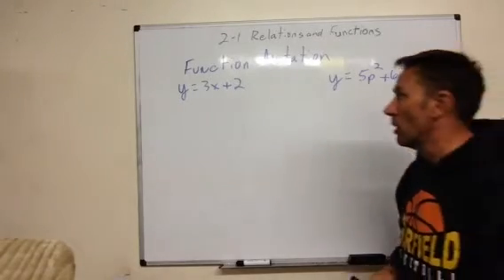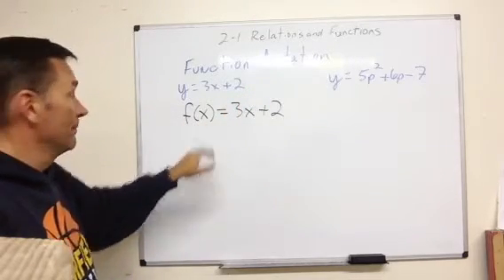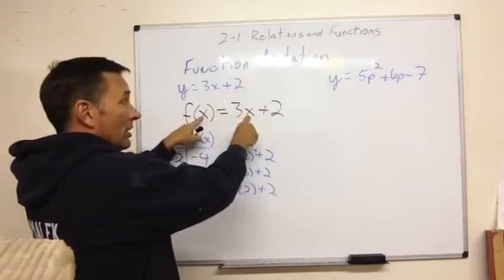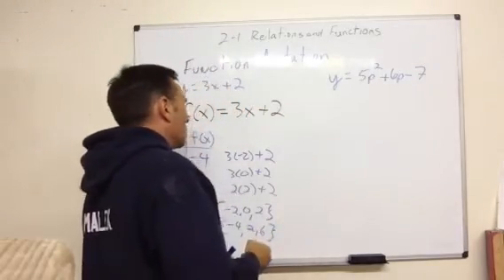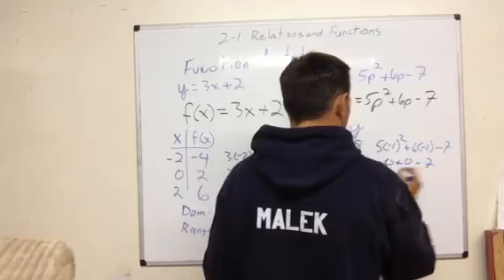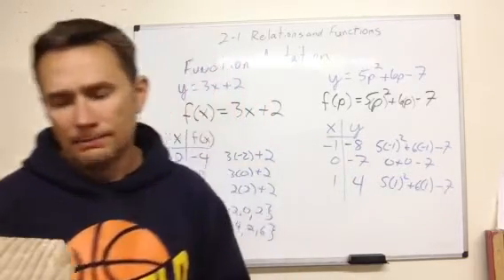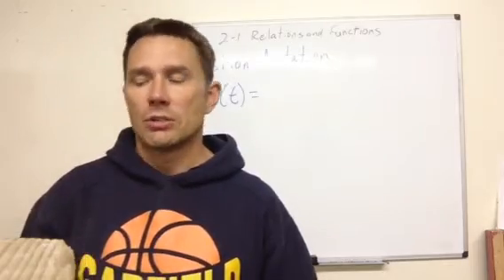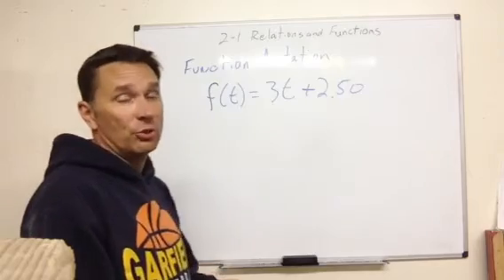Relations and functions. Part 2